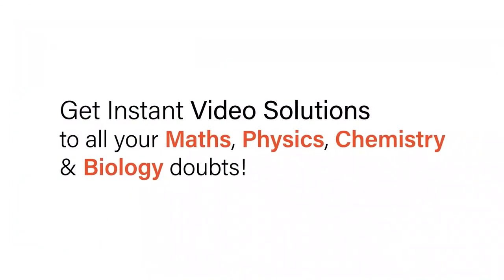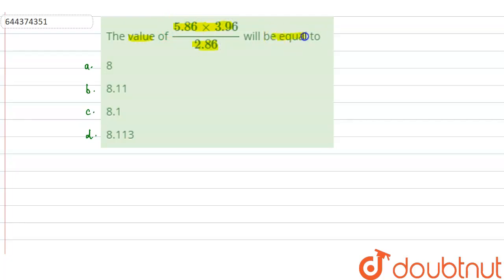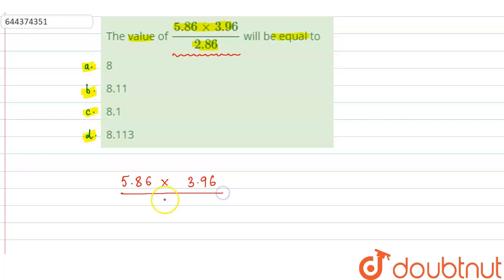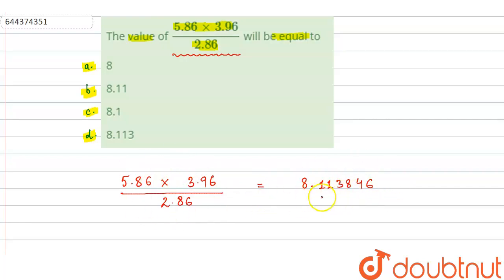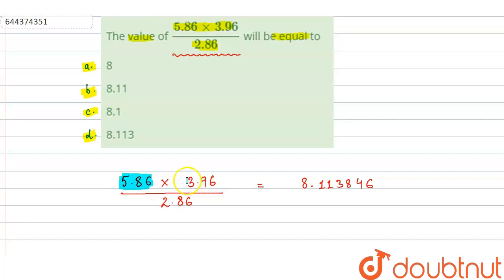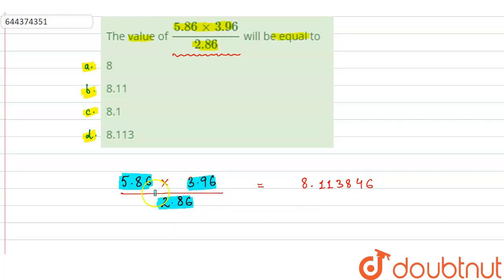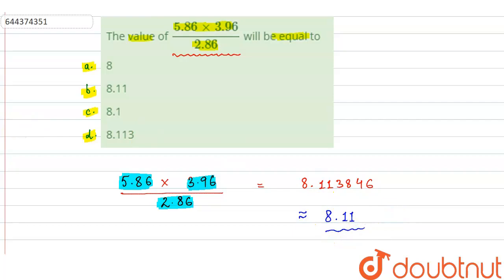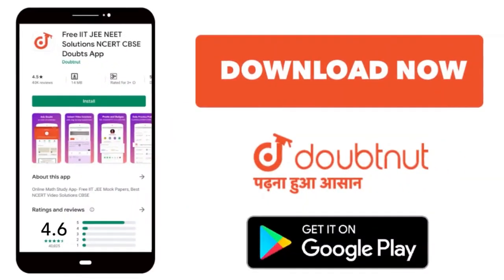The value of (5.86 xx 3.96)/(2.86) will be equal to | 12 | SOME BASIC CONCEPT OF CHEMISTRY | CHE...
The value of (5.86 xx 3.96)/(2.86) will be equal to
Class: 12
Subject: CHEMISTRY
Chapter: SOME BASIC CONCEPT OF CHEMISTRY
Board:IIT JEE

👉 Have Any Query? Ask Us.